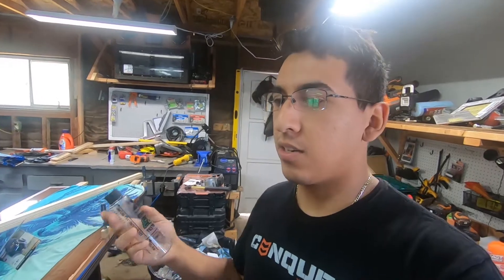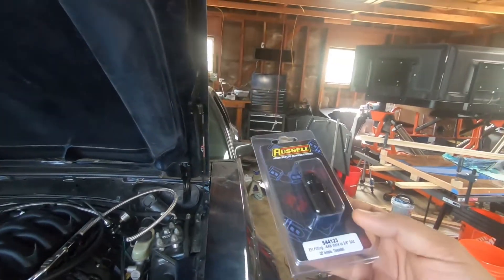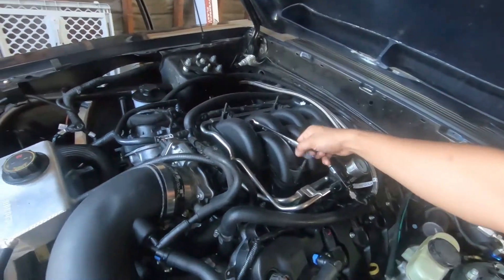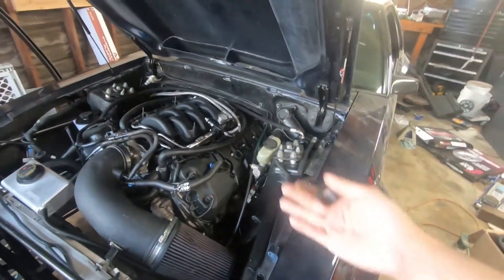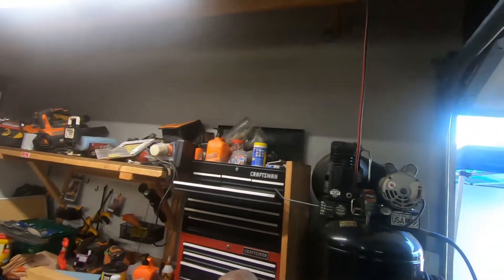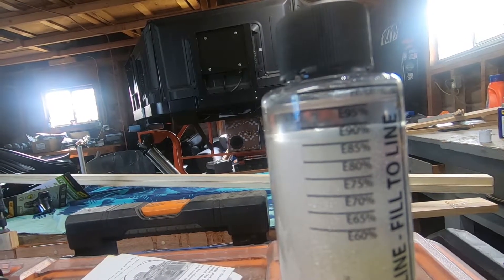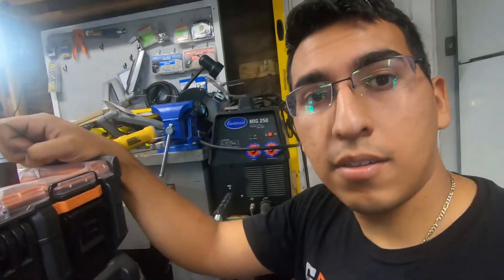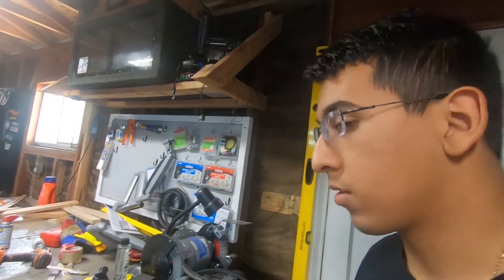Ep 17: How to test E85 ethanol percentage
Song: Howling at the moon
Artist: D Fine Us
license number: 166687